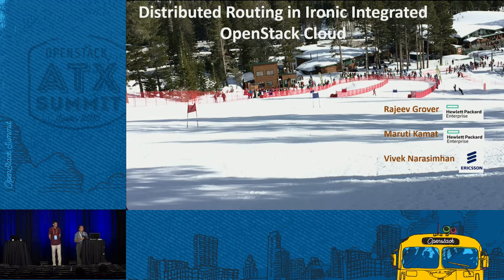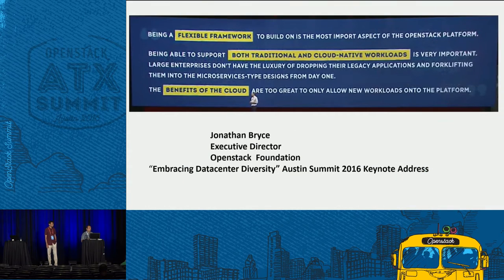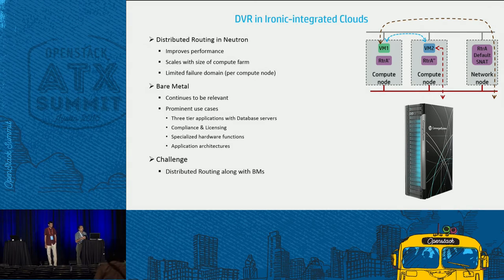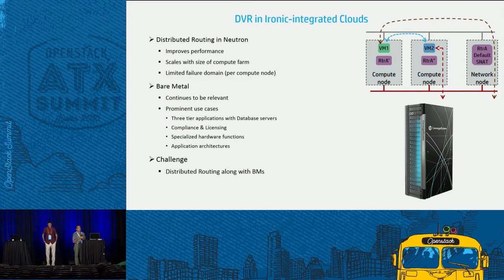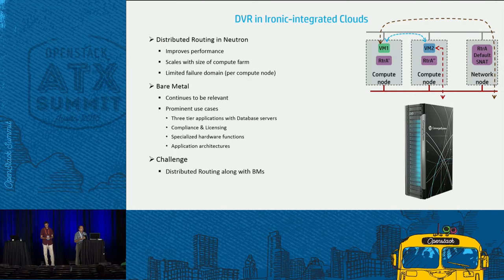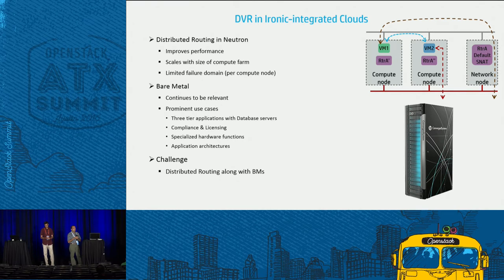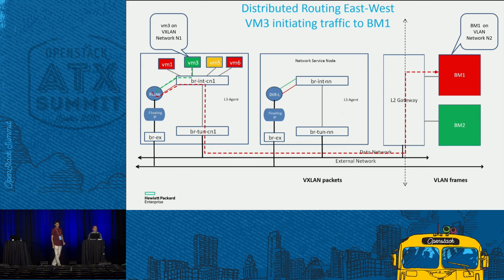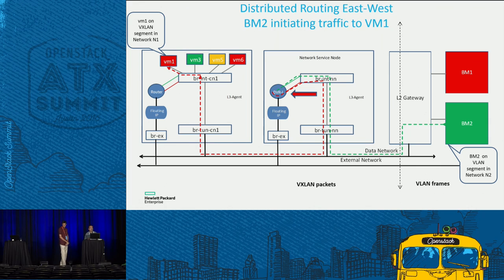Extending DVR to Route Intra-Tenant Traffic Between Bare Metal S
The current Distributed Virtual Router (DVR) implementation supports routing traffic between virtual instances and routing traffic to external networks that support the OVS plugin. For the last couple of cycles, DVR has gained momentum within the developer and user community and has matured to scale and support other deployment models. For certain workloads inclusion of bare metal servers into a cloud deployment is almost a must. Therefore, it is now time to extend the DVR routing capability to